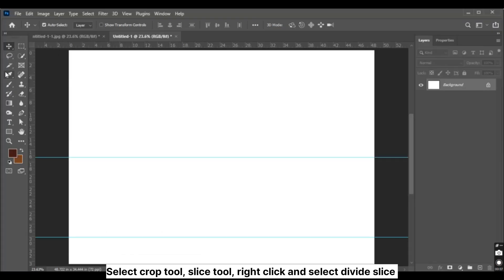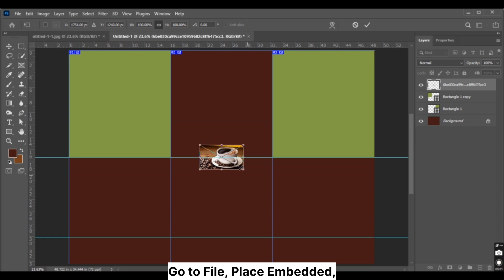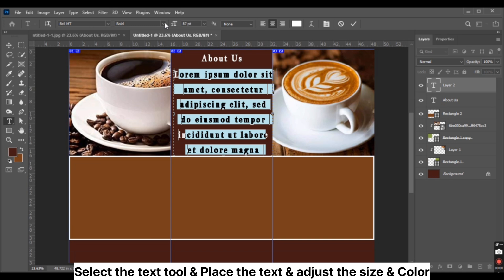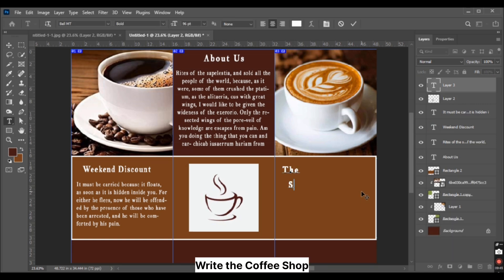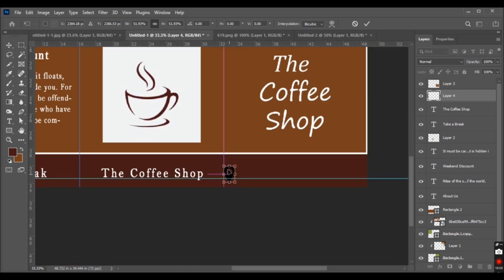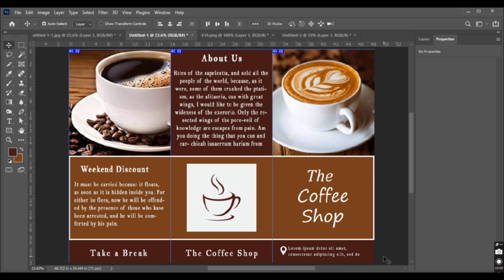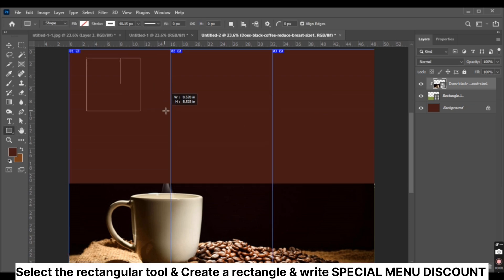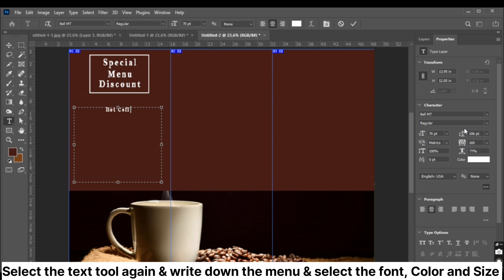How To Make a Trifold Brochure in Photoshop | Trifold Brochure Tutorial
How To Make a Trifold Brochure for Coffee Shop in Photoshop | Trifold Brochure Tutorial
In this video, we will learn how to design and create a print-ready Trifold Brochure for your clients using Photoshop.  This video is a complete guide to intermediate graphic designers. Hope you enjoy the video and you'll learn something new.

1. How to Design Trifold Brochure - Photoshop CC
2. Tri Fold Brochure Design In Photoshop CC Tutorial
3. Business Trifold Brochure Design - Photoshop Tutorial
4. Stylish Trifold Brochure Design Tutorial - Photoshop CC
5. Make a Business Tri Fold Brochure in Photoshop CC
6. Tour & Travel Tri Fold Brochure Design In Photoshop
7. Tri-Fold Brochure Design For Travel Agency In Photoshop CC
8. How To Design Tri Fold Brochure In Photoshop CC
9. How To Design Tri Fold Brochure For Travel agency In Adobe Photoshop

3 fold brochure design
bi fold brochure design

4 page brochure design in photoshop
brochure design in photoshop in hindi
brochure design in photoshop telugu
a4 brochure design in photoshop
food brochure design in photoshop